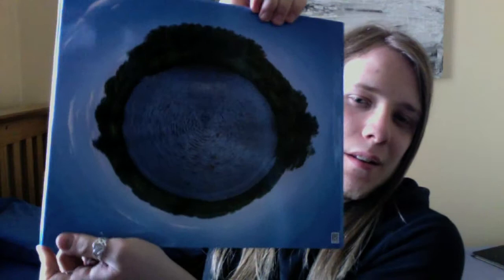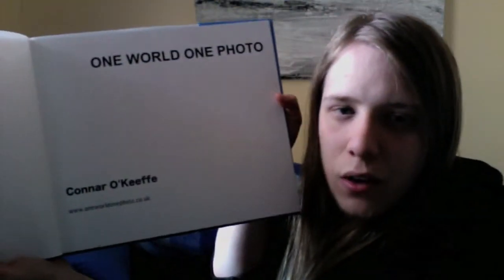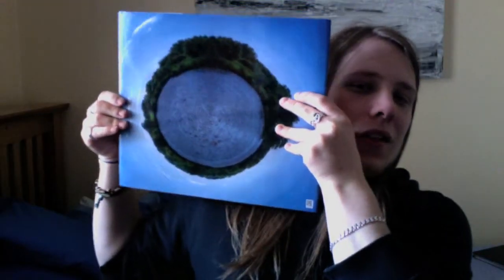One World One Photo - Touch screen and Photobook